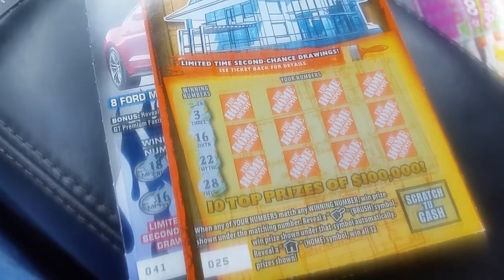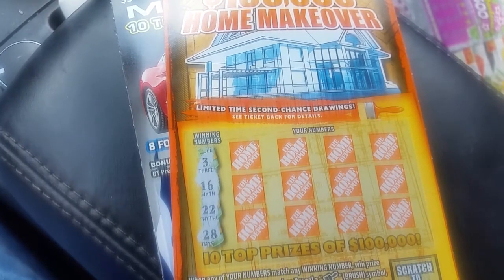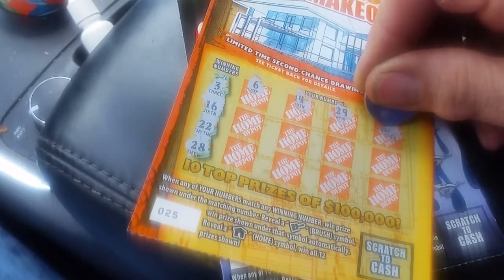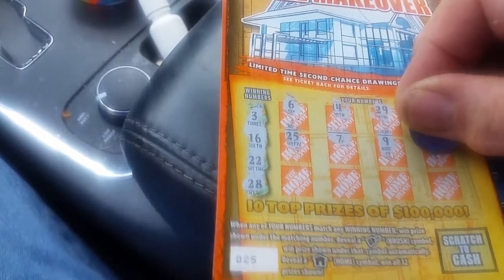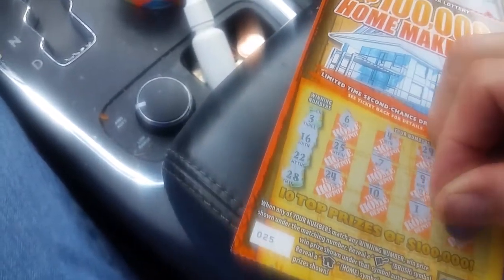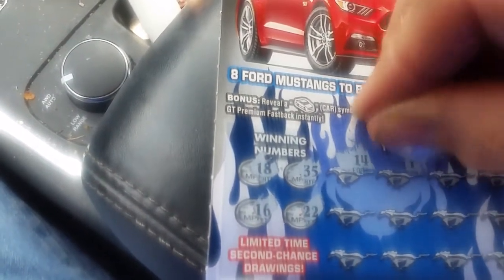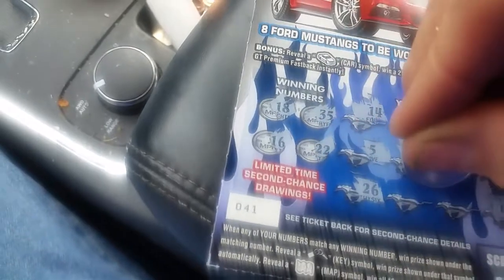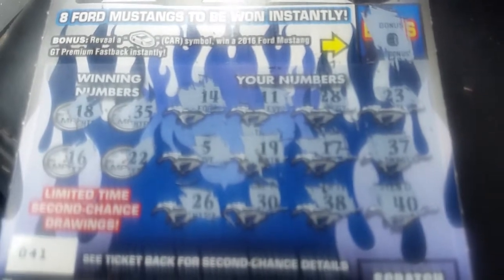At least there's a second chance.